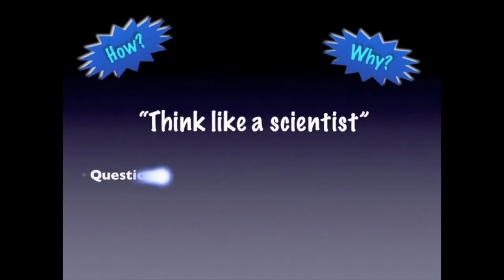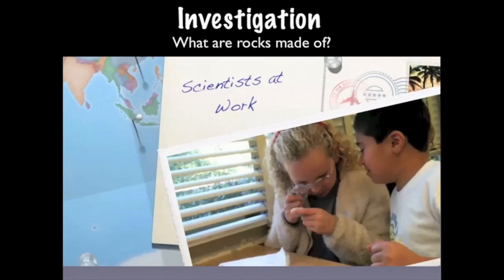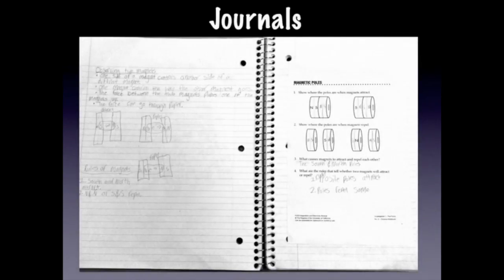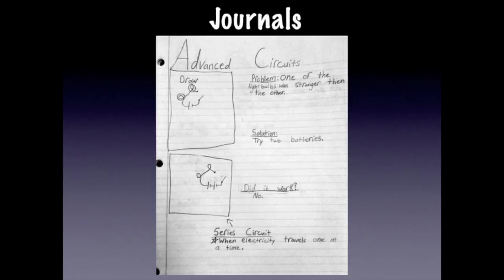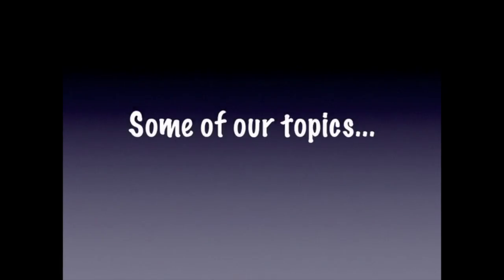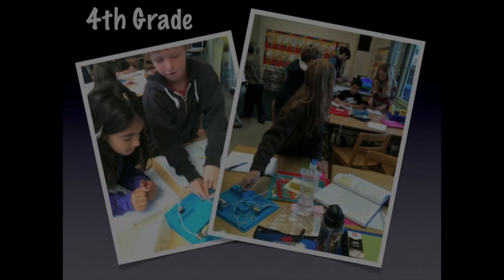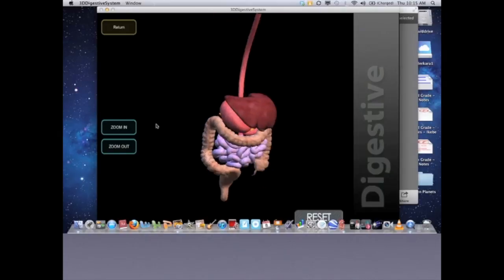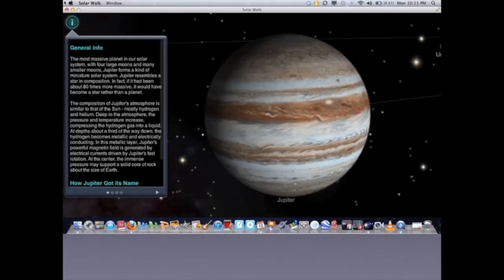The Science Program at Canyon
The Science Program at Canyon Charter